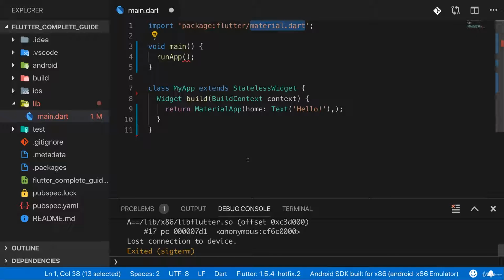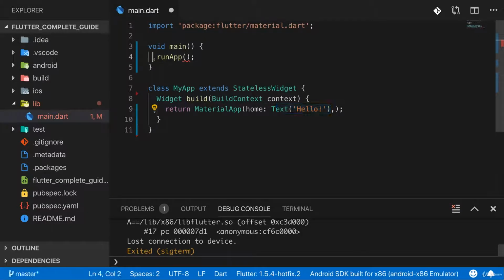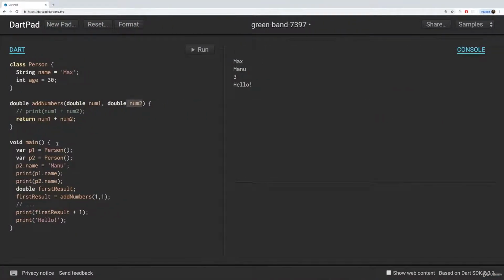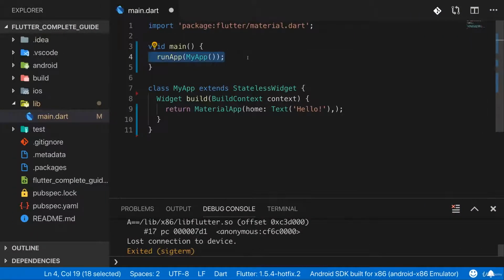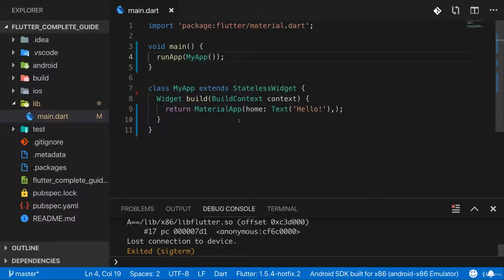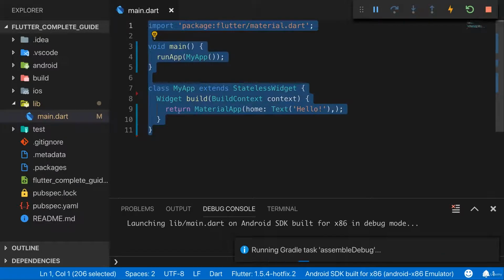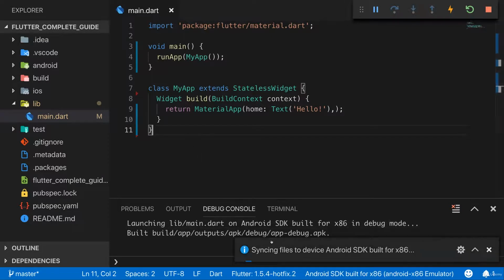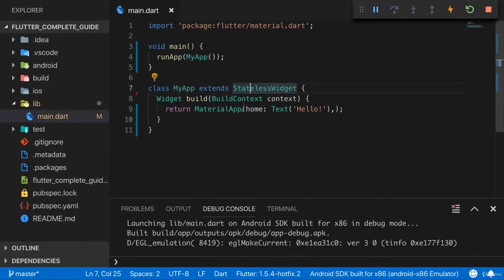026 Запуск приложения на эмуляторе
Запуск приложения на эмуляторе